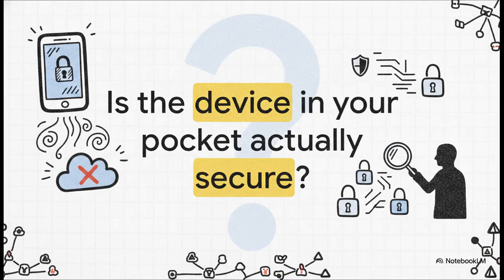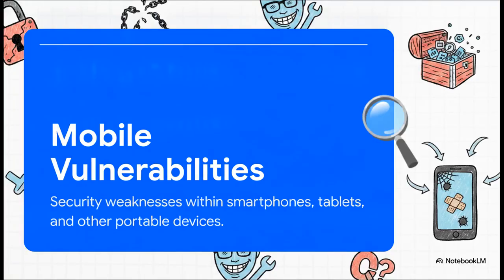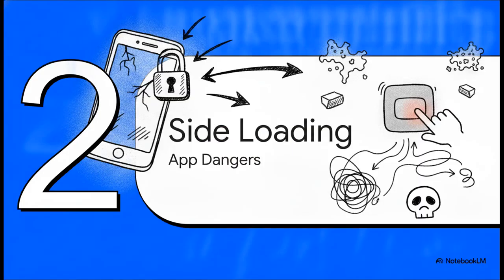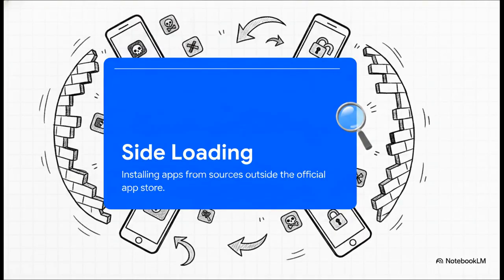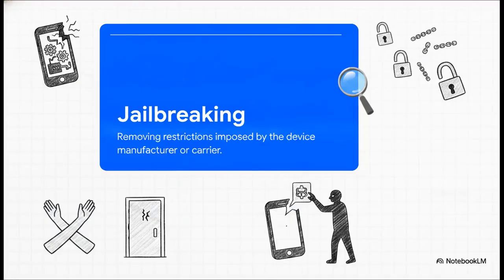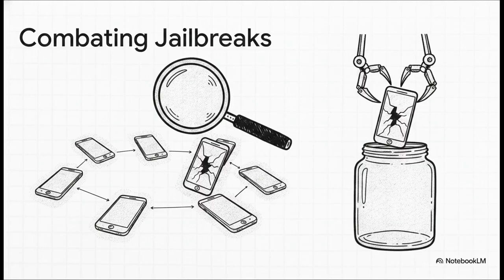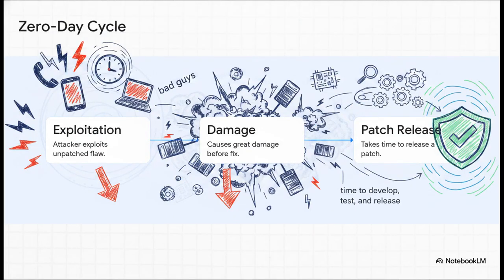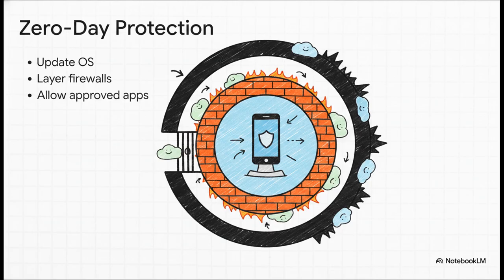Security+ SY0-701: Mobile Devices & Zero-Day Explained | Mobile Security & Zero-Day Exploits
In this lesson, you'll learn how attackers exploit mobile devices and zero-day vulnerabilities, along with the best practices for protecting modern mobile environments.